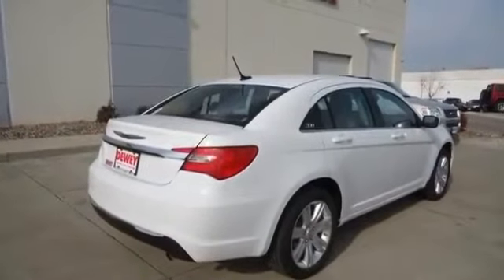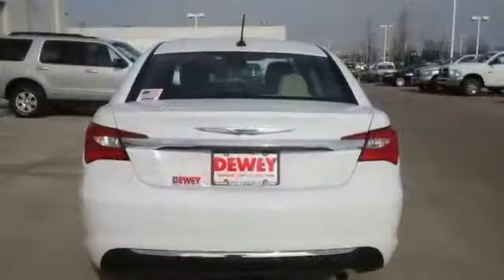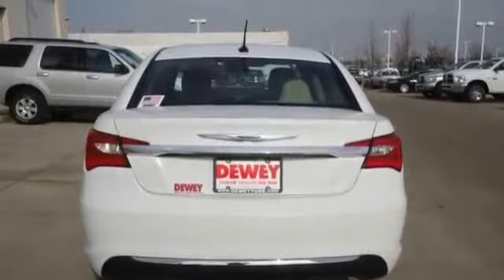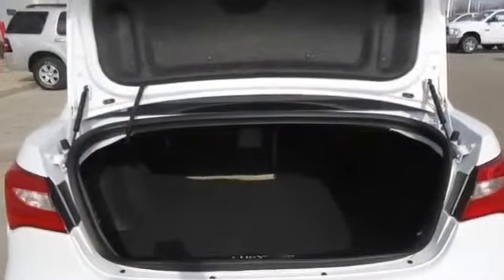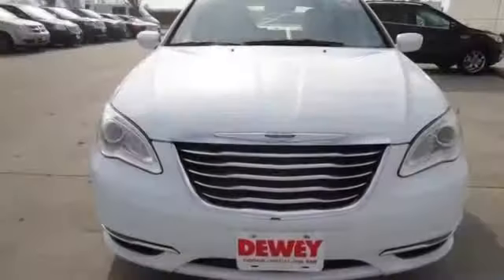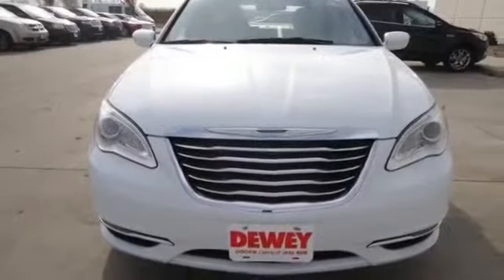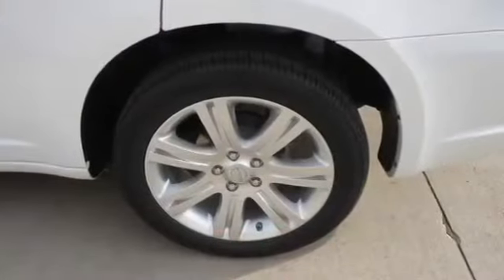2013 CHRYSLER 200 TOURING WHITE